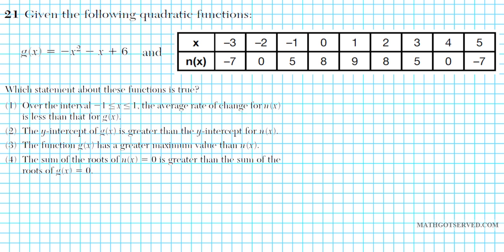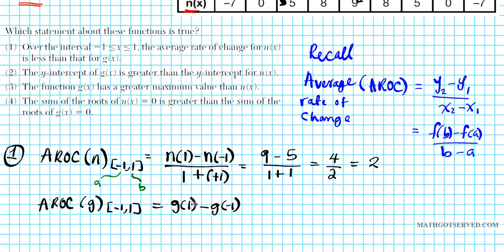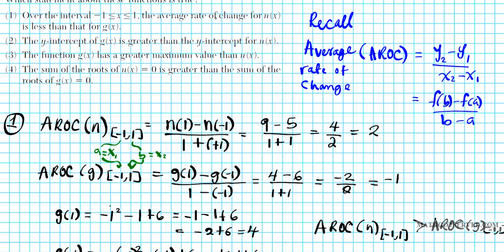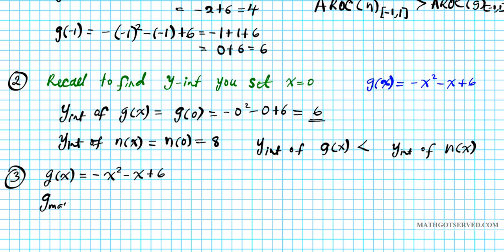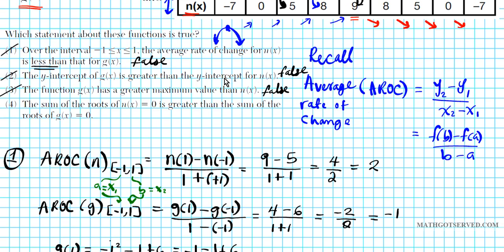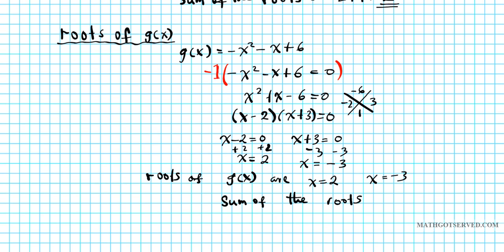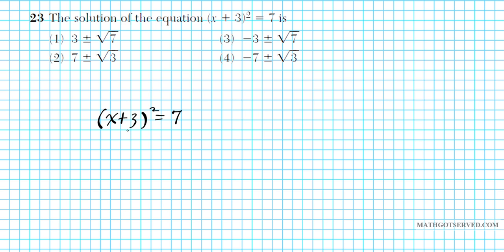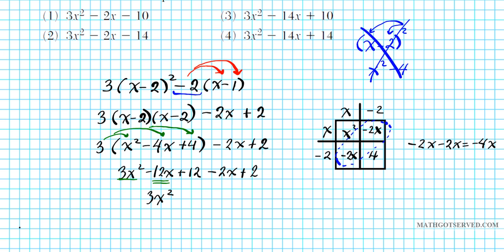August 2015 Algebra I Common Core Regents 21 to 24 NYS New York State